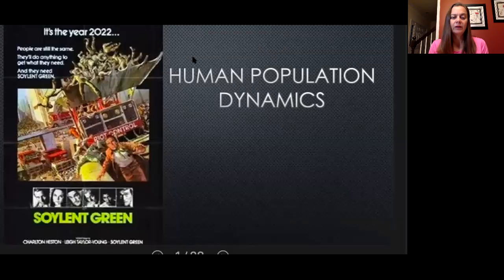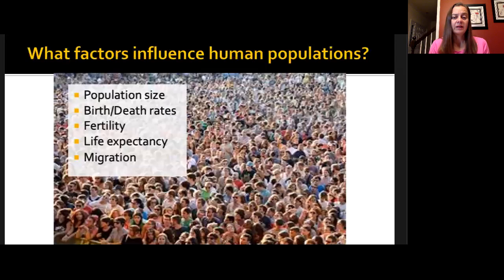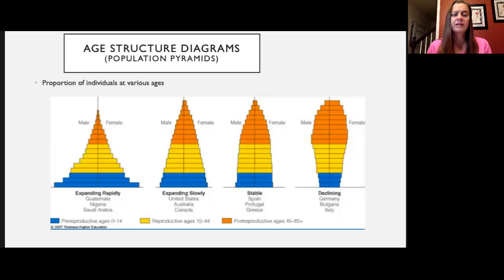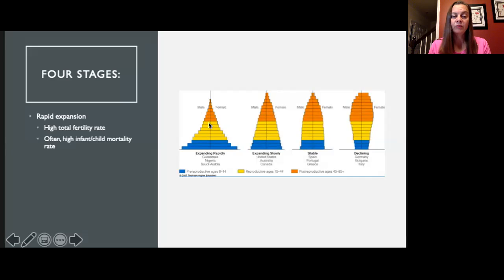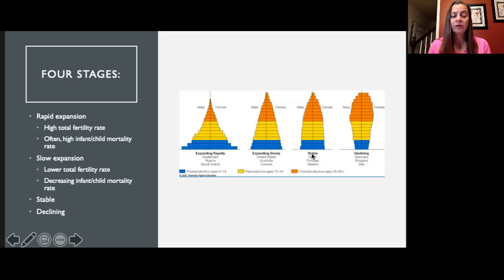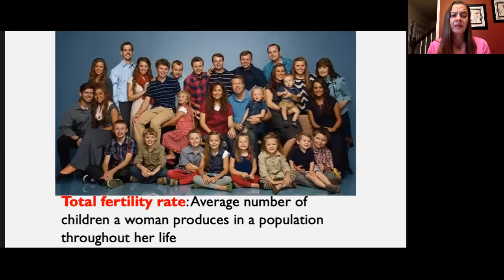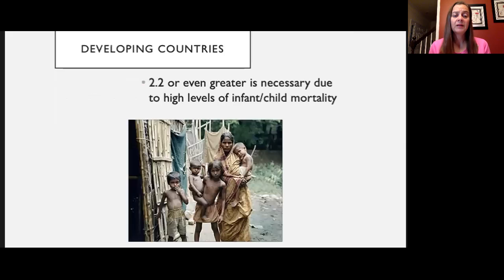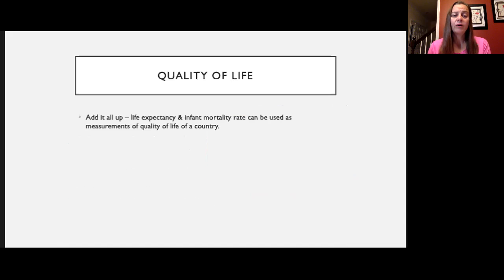Human Population Dynamics